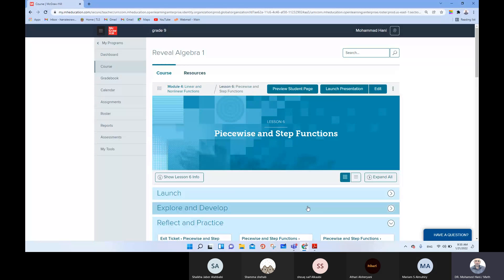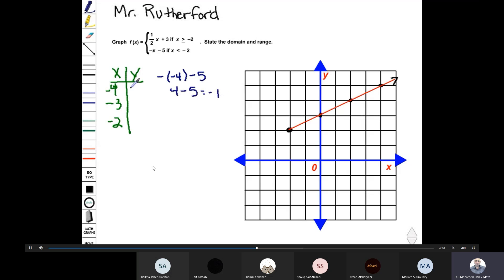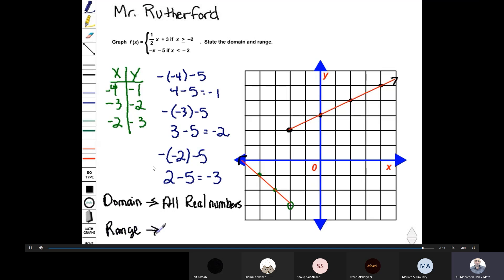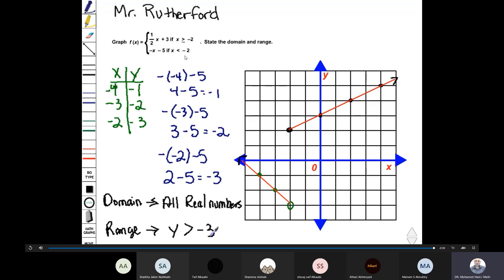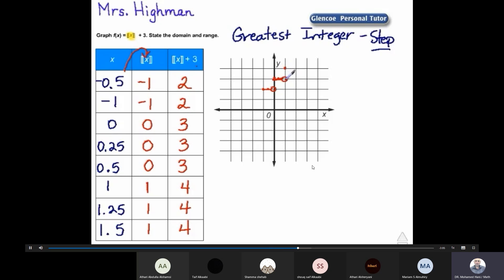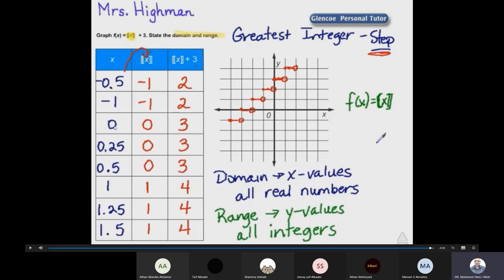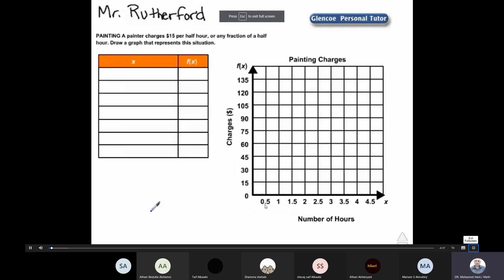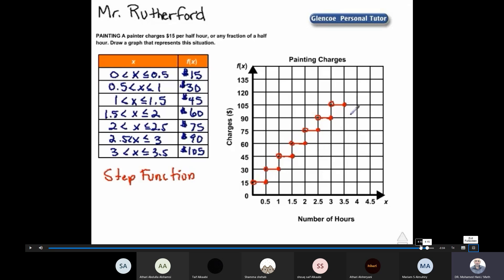Piecewise and Functions.